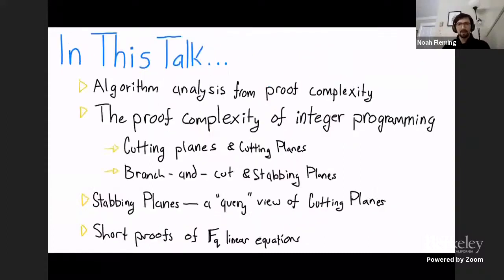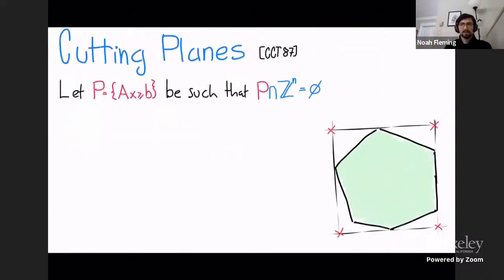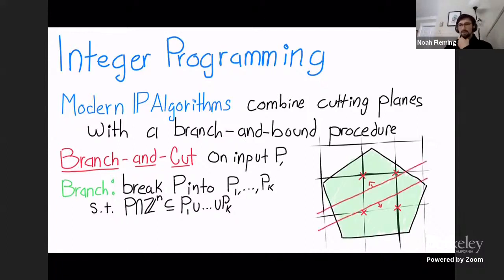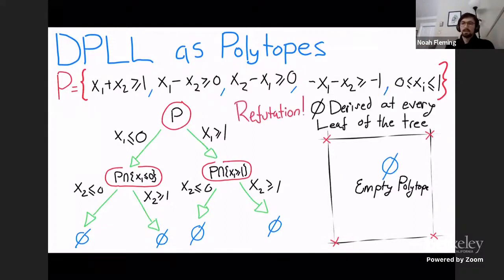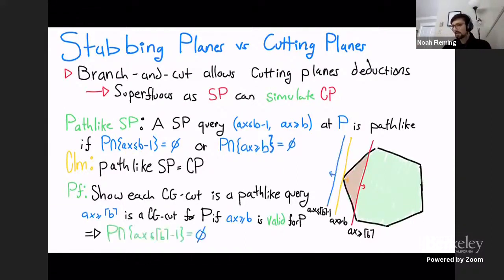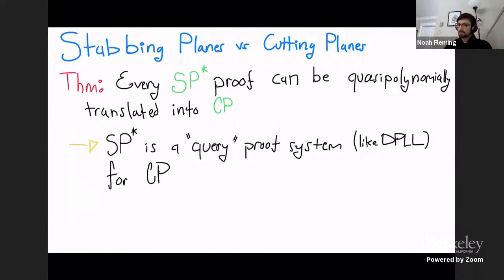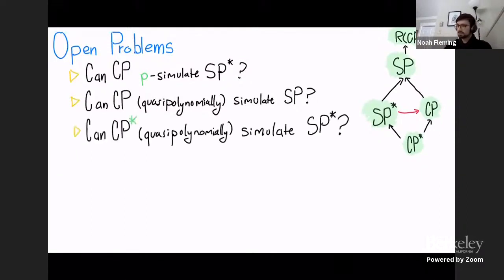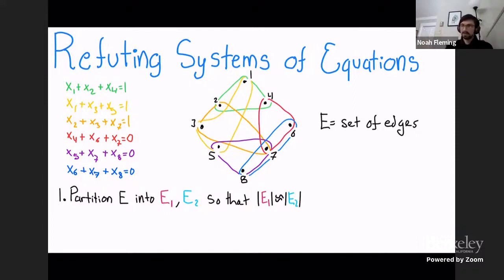The Proof Complexity of Integer Programming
Noah Fleming (University of Toronto),